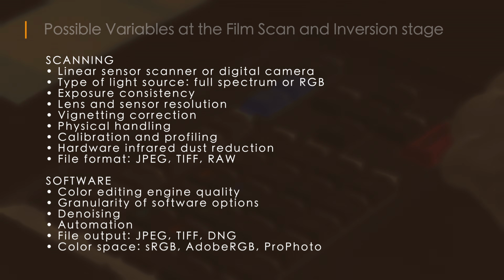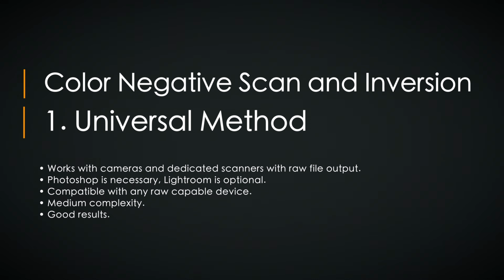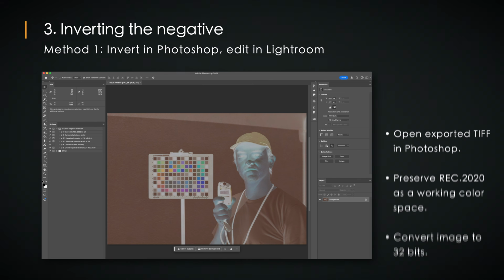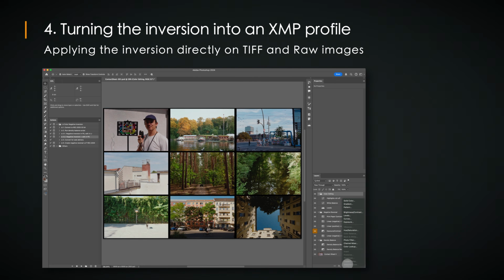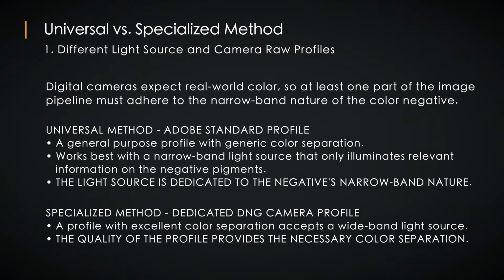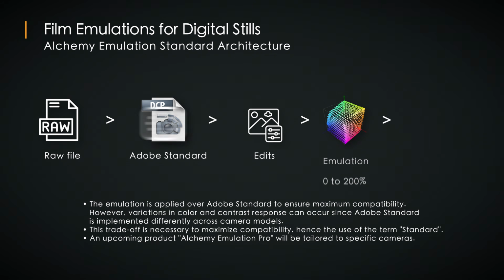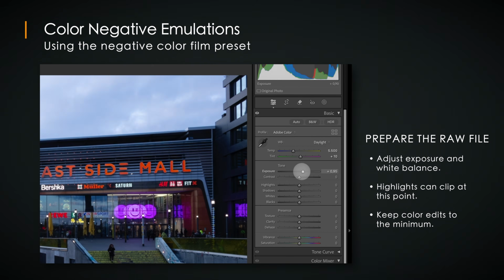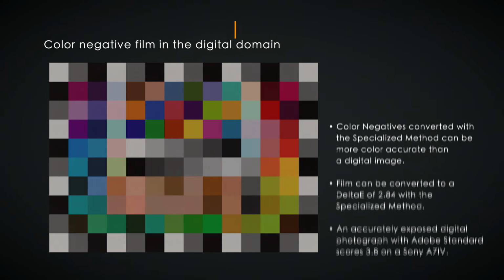🜃 A Scientific Method For Inverting Color Negatives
In this episode of Alchemy Color, we'll explore the process of accurately scanning and inverting a color negative with readily available tools inside Adobe Camera Raw. This is a long-form tutorial, so stick around until the end for the reveal of a unique emulation for digital stills.

Thank you to Aaron Buchler (u/Ab_film_92) for the inversion technique and Jack Whitaker (u/jrw01) for his informative article on scanner backlights. Both were fundamental in helping me understand where to go with my methods.

Chapters
00:00 - Introduction
00:50 - The film look as a cumulative sum of variables
02:14 - Film development
03:10 - Film scanning
04:55 - Printing
05:56 - Review: The uncertain acrobatics of the analog signal path
06:50 - The film emulation market
08:06 - Accurate Color Negative Inversions
08:56 - Color Negative Scan and Inversion - Universal Method
09:03 - 1. Capture
11:06 - 2. Processing the raw files
12:16 - 3. Inverting the negative
12:37 - Method 1: Invert in Photoshop, edit in Lightroom
14:26 - Method 2: Invert and edit in 32 bits in Photoshop
16:39 - 4. Turning the inversion into an XMP profile
18:39 - Color Negative Scan and Inversion - A Specialized Method
20:59 - Universal vs. Specialized Method
22:09 - A Better Editing Color Space
22:55 - Inversion Accuracy Metrics
23:21 - NEW PRODUCT: Alchemy Color Standard Film Emulation
26:36 - Automated Frontier Scan vs Dedicated Method Inversion vs Digital Emulation
27:48 - INNOVATIVE PRODUCT: Color Negative Emulations
30:30 - Negative Emulation Accuracy Metrics
30:44 - Takeaways
32:18 - Conclusion
33:40 - Credits